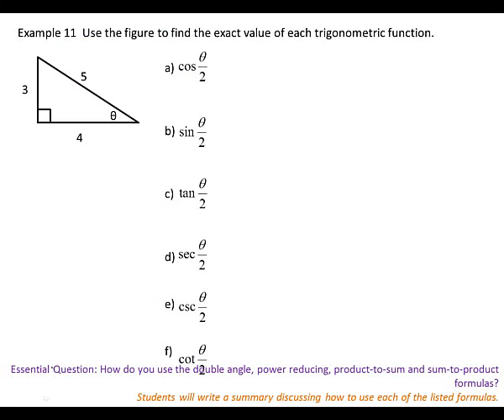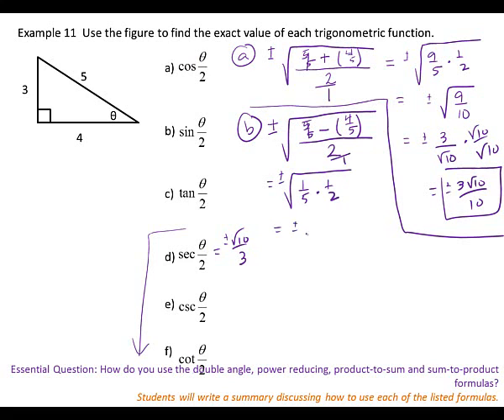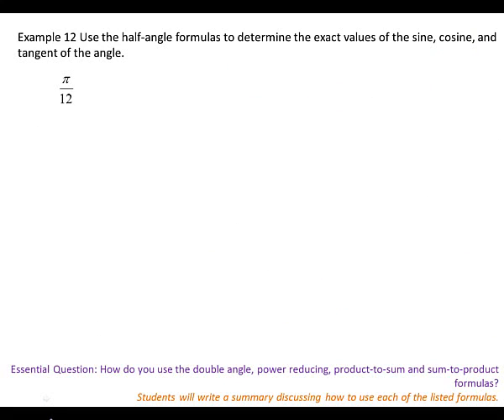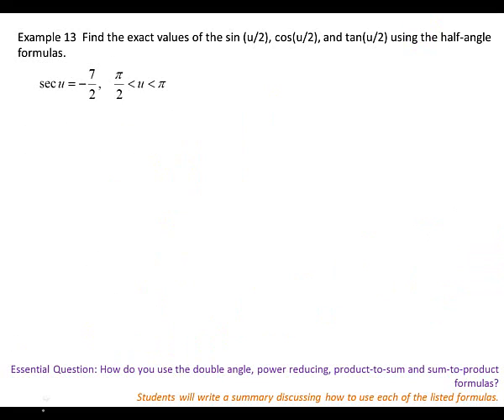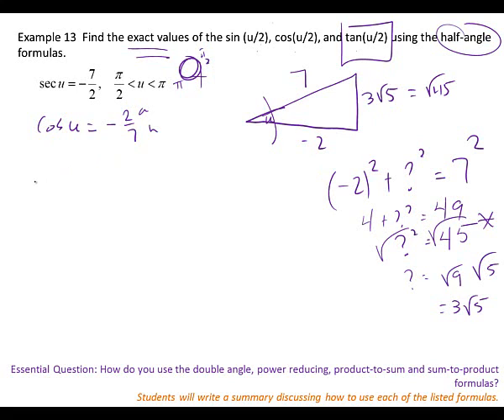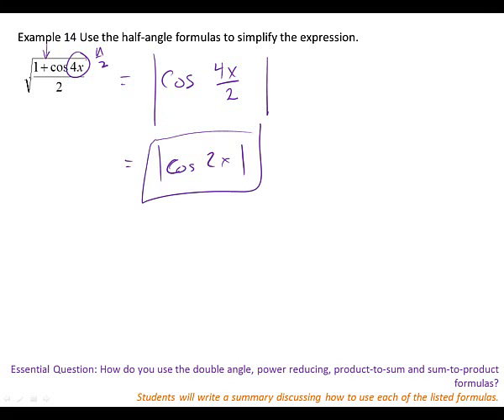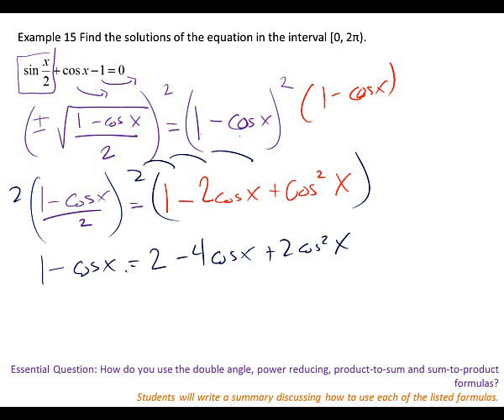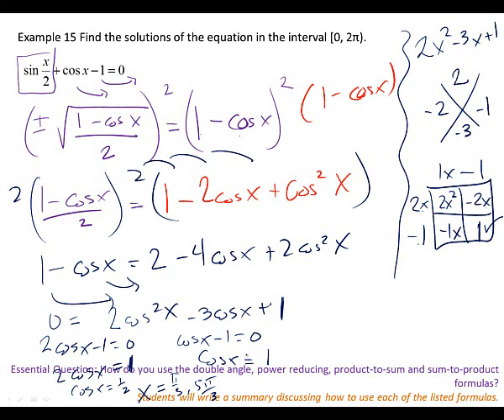ma section5 5 part 2 half angle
Half Angle